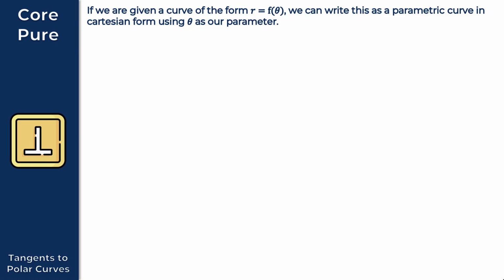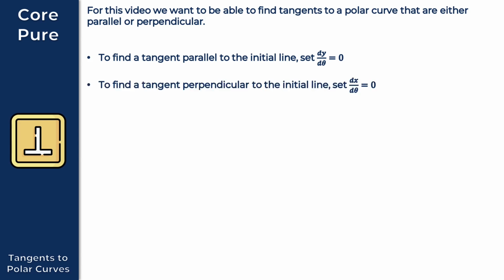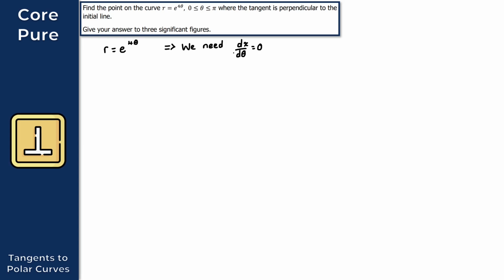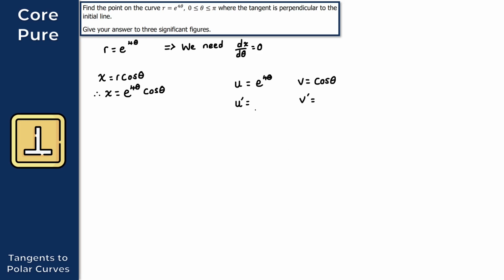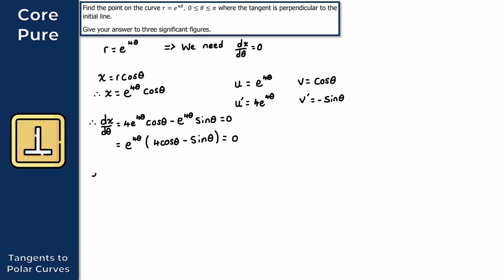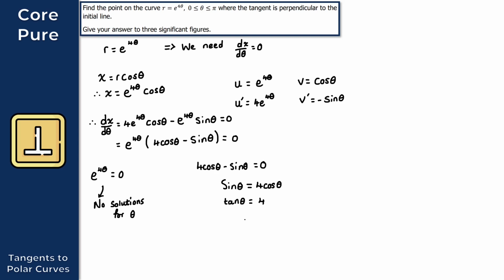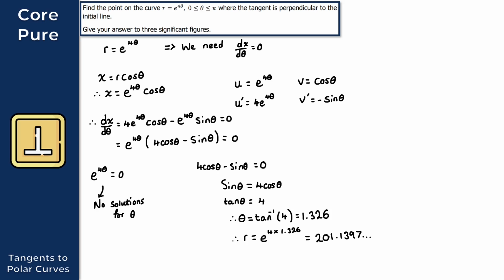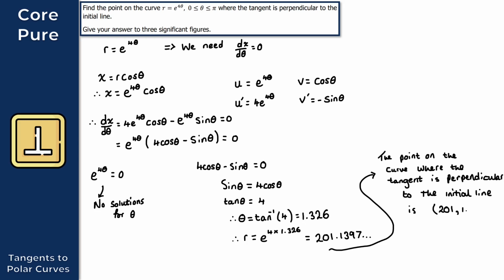A Level Further Maths | Core Pure | Tangents to Polar Curves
In this video we will take at a look at finding tangents to polar curves.

In the next video we will look at exam revision for polar coordinates.

Please do leave any feedback or questions you may have on this topic. If you'd like to cover more revision on A Level Further Maths, Core Pure or volumes of revolution be sure to check out AJMaths.co.uk for more revision videos, worksheets and mock exam papers.